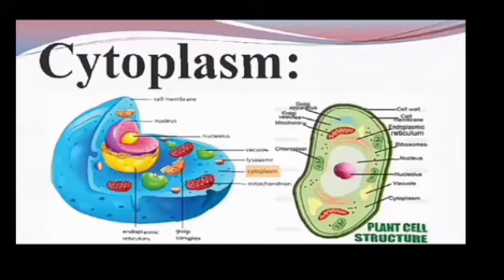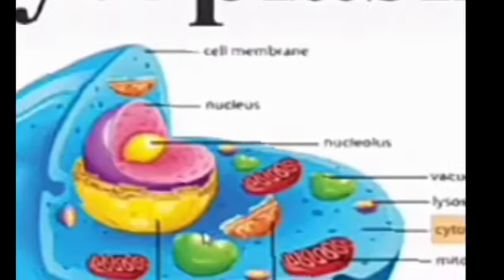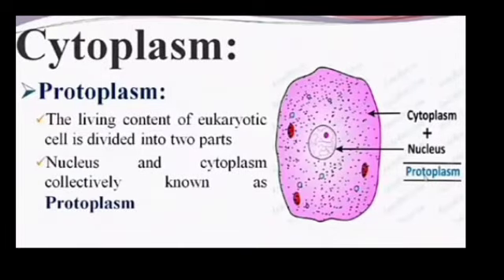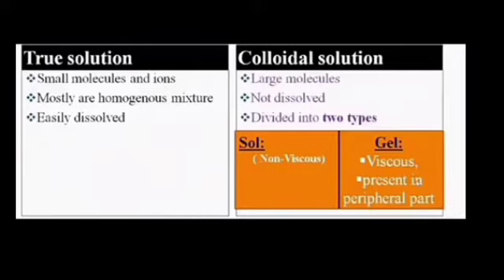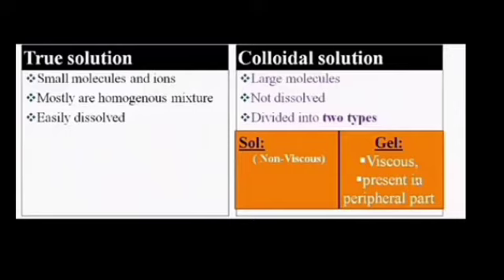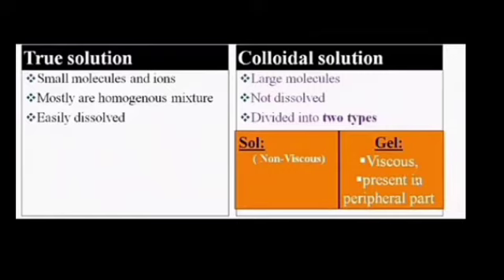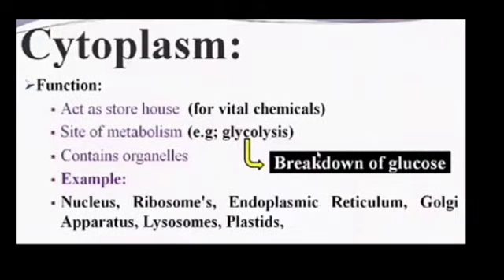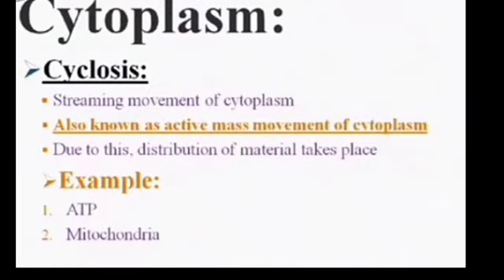Cytoplasm structure and functions